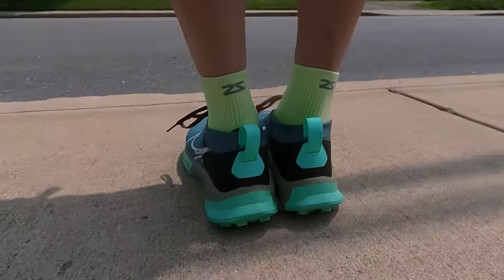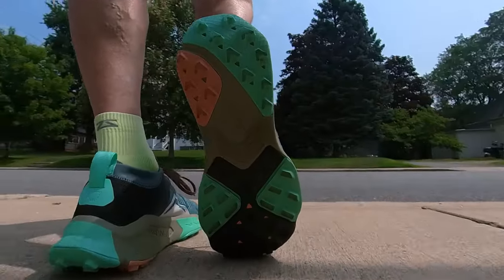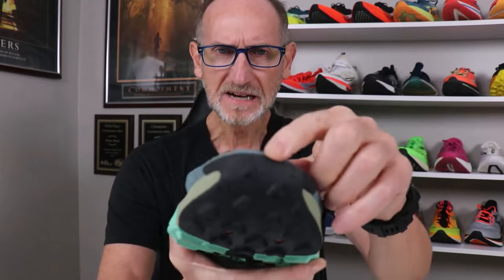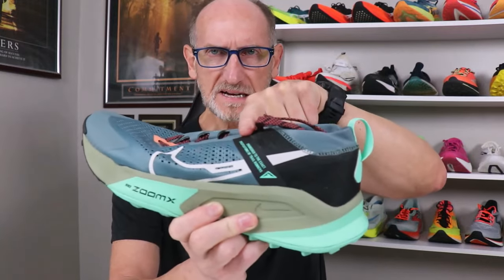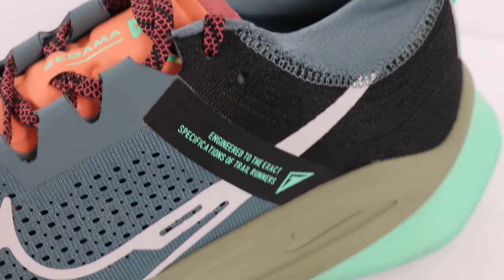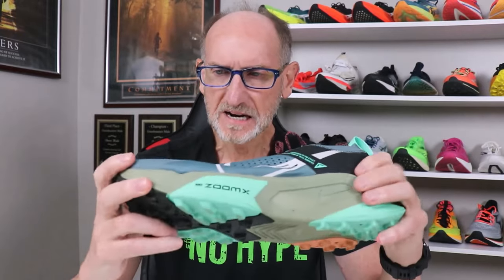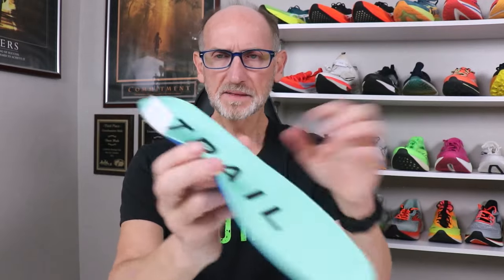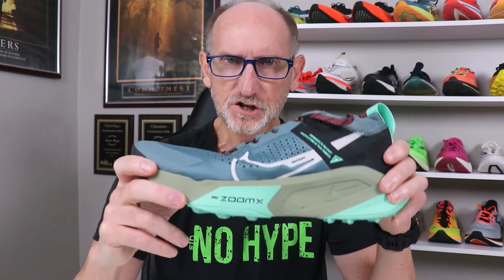The Dark Secret Behind Nike ZoomX Zegama Trail Revealed in 150-Mile Review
With 50 miles on the Nike Zegama, it is finally coming into its own and becoming what Nike meant for it to be.

Now, one of my favorite short distance trail run shoes. What are your thoughts?

CHECK THEM OUT AT ROAD RUNNER SPORTS

NikeZegama Review
Trail Running Shoes
ZoomX Zegama